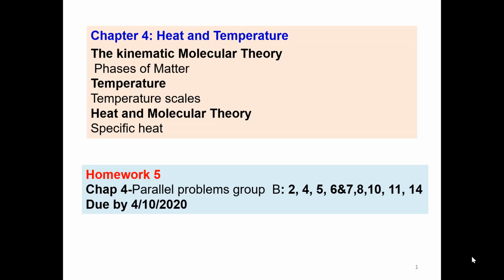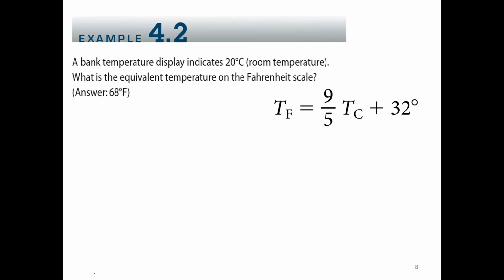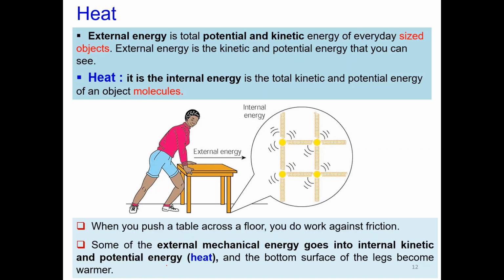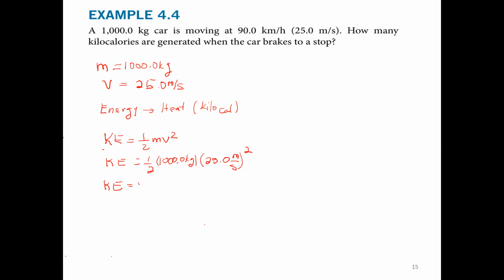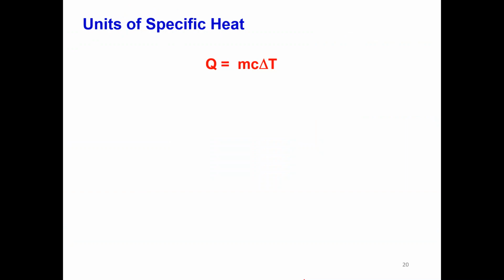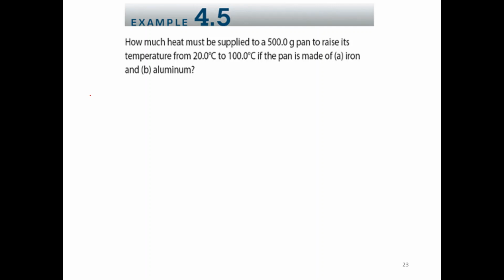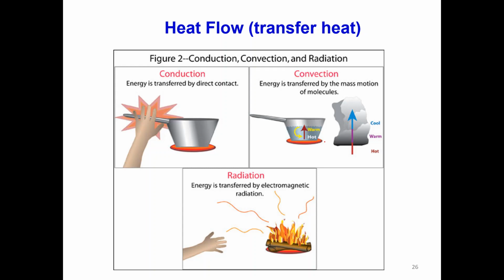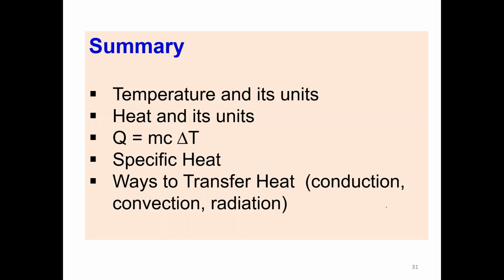class 15 - SCI 141 - Chapter 4 - Heat and Temperature